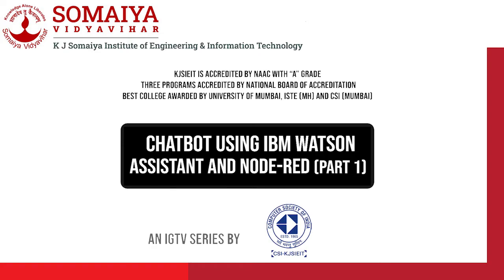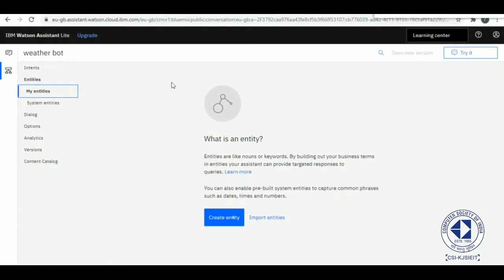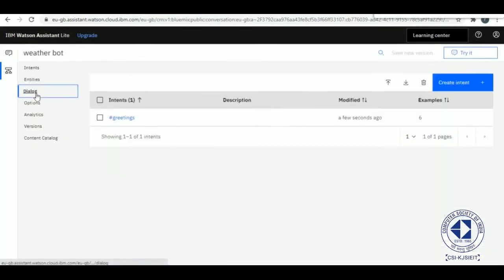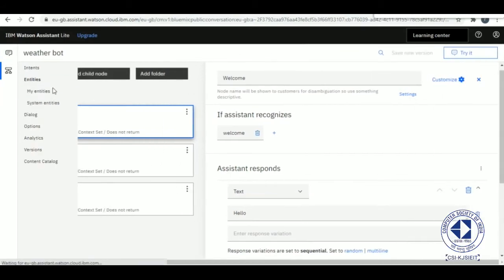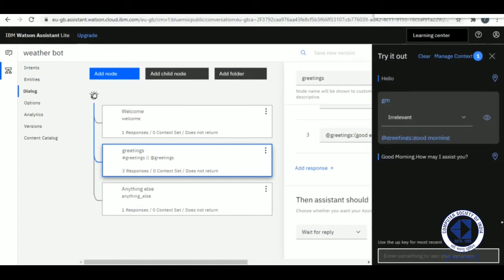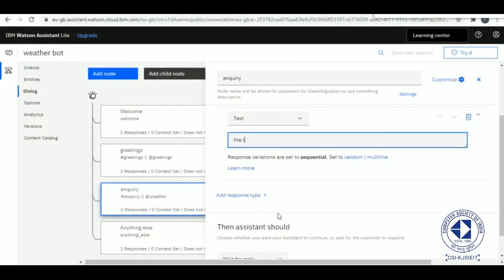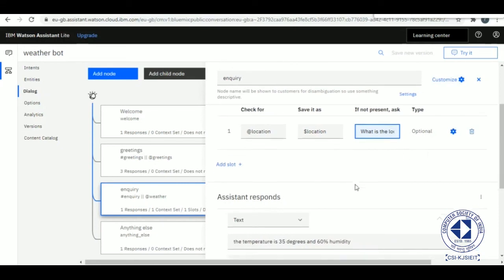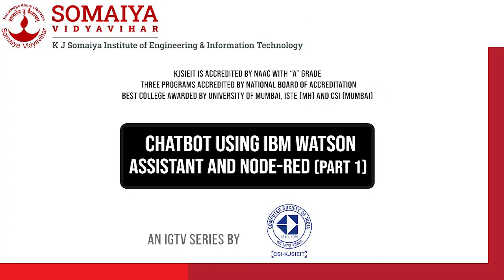Chatbot using Watson Assistant and Node Red - Part 1 (Weather Bot)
Computer Society of India, KJSIEIT Chapter has come up with Quick and Easy tutorials for students from all the Institutes.
We believe it is important to encourage project based learning.
In this tutorial you will learn how to build a chatbot using watson assistant and node red from scratch.
This is a three part tutorial, by the end of the third video, you'll be able to build and deploy your own chatbot.
We are thankful to our speaker Riya Thakkar, Public Relations Officer - CSI, KJSIEIT for this tutorial and for all her efforts.